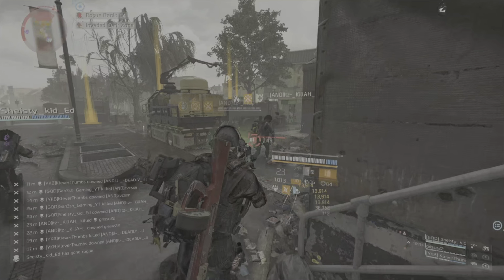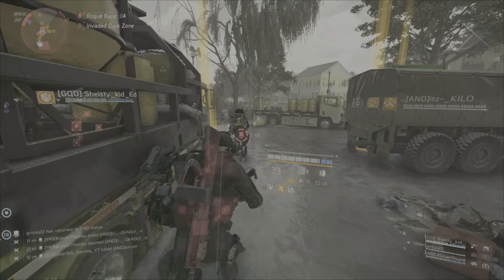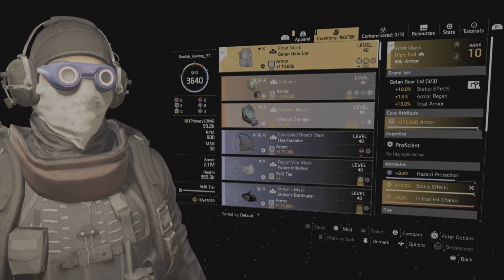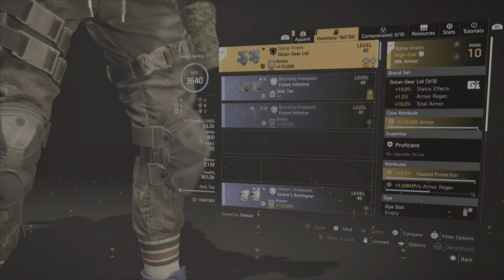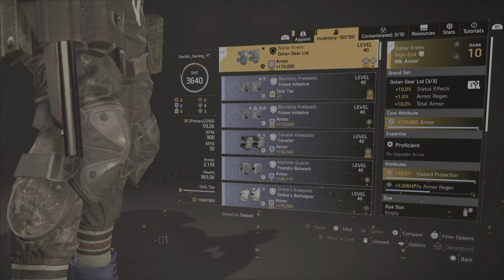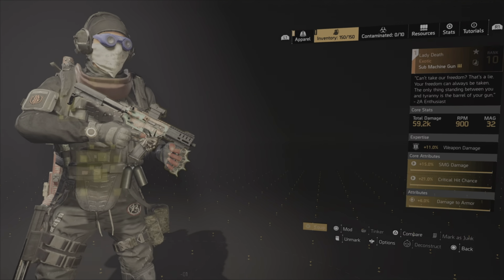Perfect Vanguard | Perfect Galvanize | BONUS ARMOR | The Division 2